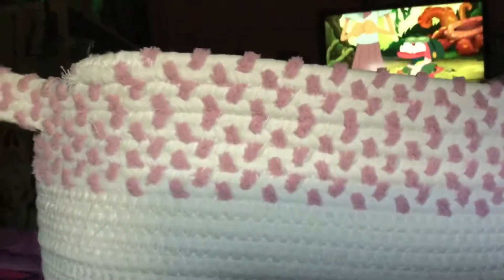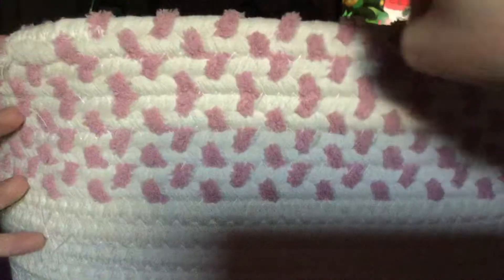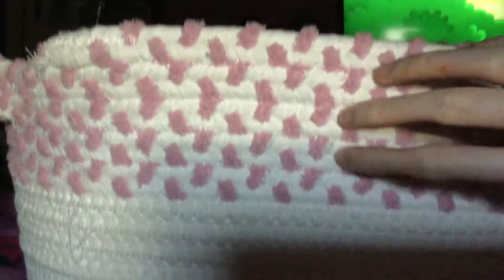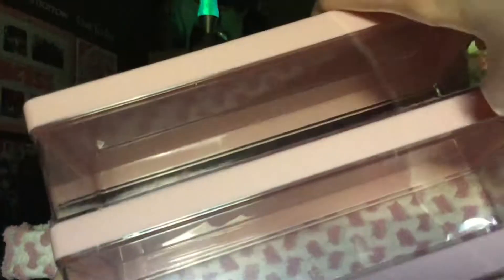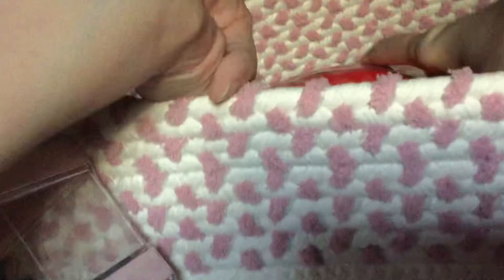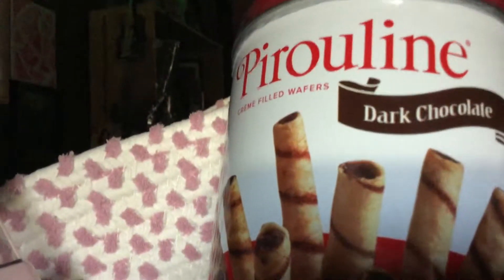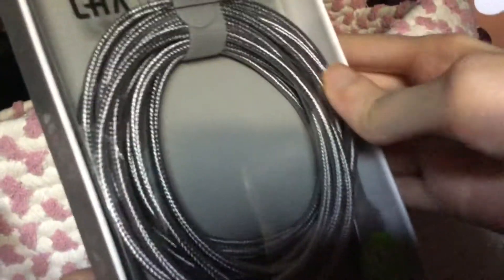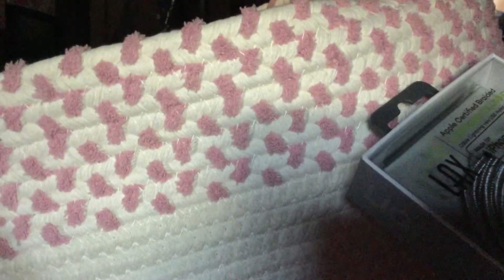Stuff I Got From HomeGoods (4/5/21)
Here’s stuff that I got from HomeGoods.